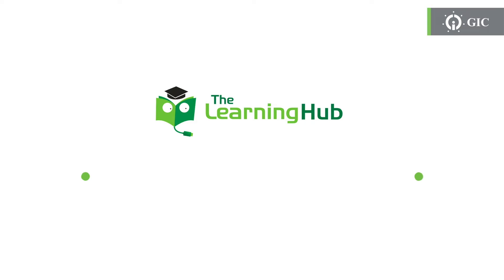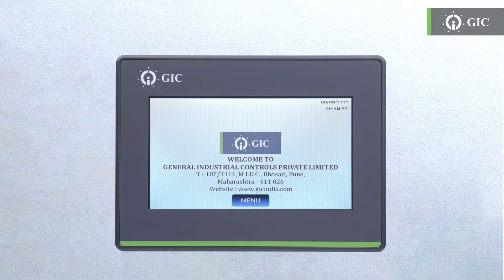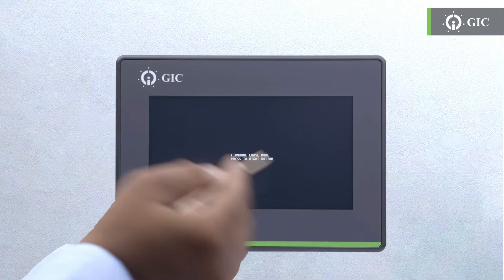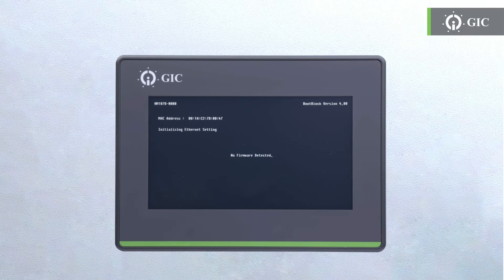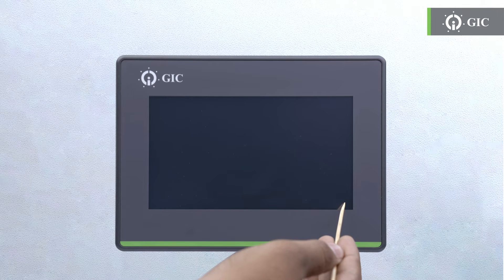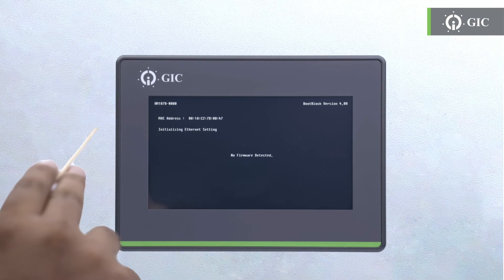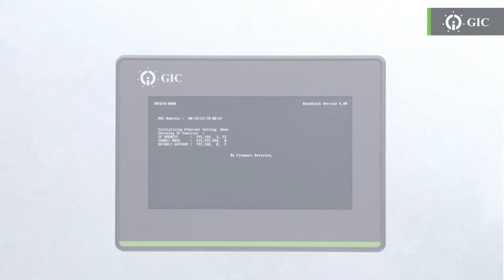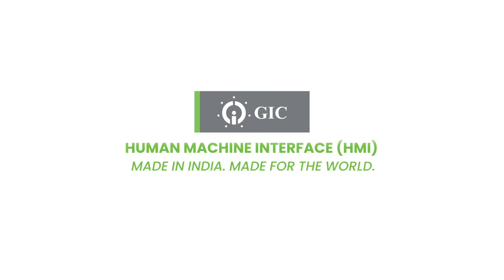Master HMI Programming with GIC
Dive into the intricate world of Human-Machine Interface (HMI) programming with GIC's comprehensive guide. In this insightful video, we explore the nuances of firmware erase techniques, unlocking the secrets to optimal HMI performance and functionality. Elevate your understanding and proficiency in HMI development with GIC's cutting-edge solutions.